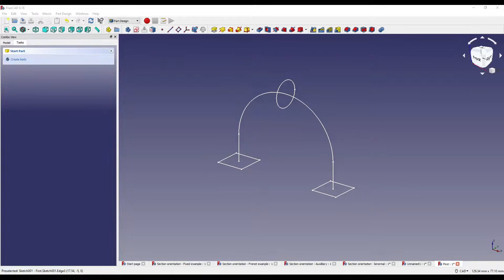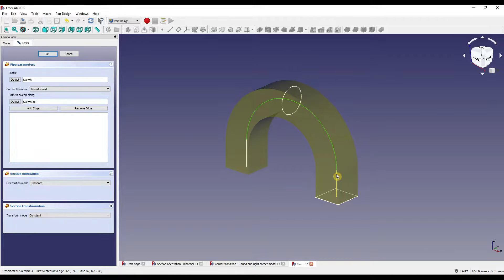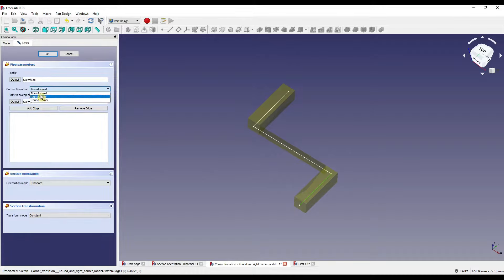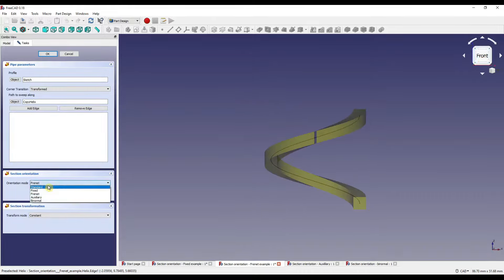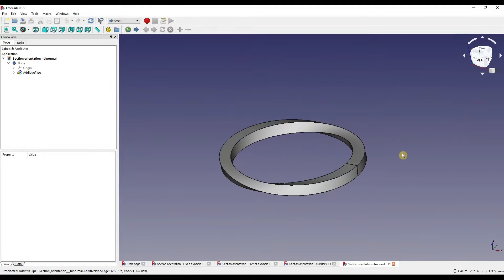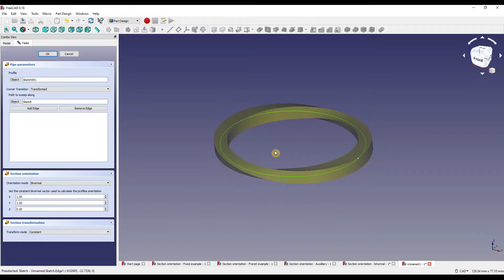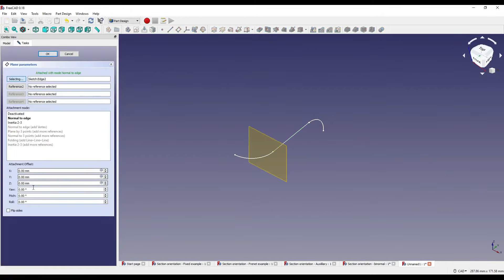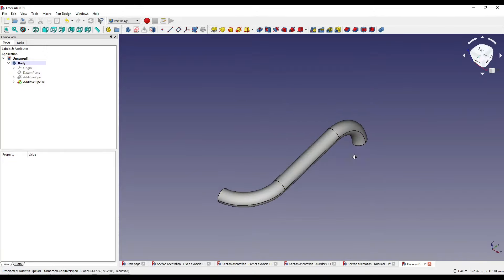3D modeling FreeCAD Tutorial - Additive pipe modifier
In this tutorial I am going to be showing you how to use the additive pipe within FreeCAD! The use of different modes which can change our shapes drastically including corner transitions, section orientation and tranformation. I've tried to keep the video short and simple while also packing as much detail as possible! Unfortunately, I didn't have time to do the subtractive and sweep pipe modifier, so I'll do those for next weeks video depending if viewers enjoy this one!

Thank you for taking the time to watch my video, I really appreciate it! Have an awesome weekend! :)

For those looking for extra resources and reading material about additive pipe, follow the links below to the FreeCAD wiki pages, which will provide further information about what I have spoken about in the video:

00:00 - Start
00:25 - Additive pipe
01:34 - Section transformation
02:13 - Corner transition
03:45 - Fixed mode
03:59 - Frenet mode
04:24 - Auxiliary mode
05:24 - Binormal mode
07:29 - Creating 3D pipe
09:56 - Ending

PC specs:
Intel Core i7 – 6700k CPU 4.00 GHz
16.0 GB RAM